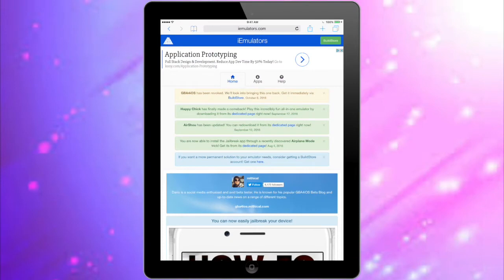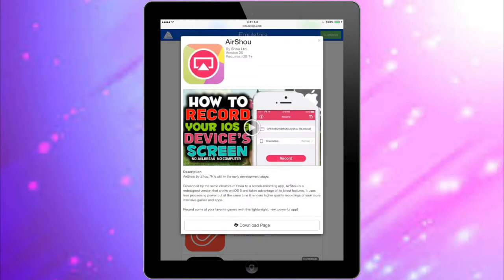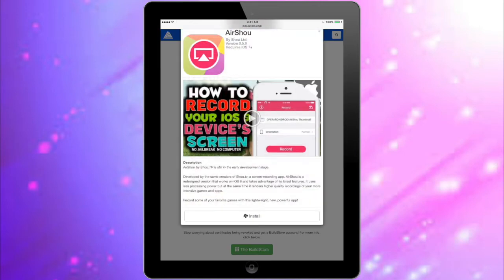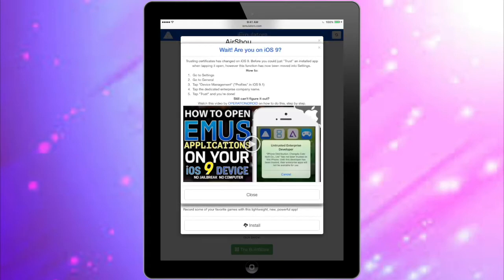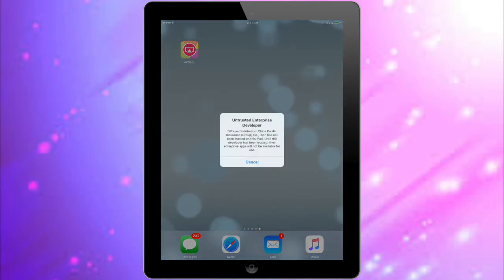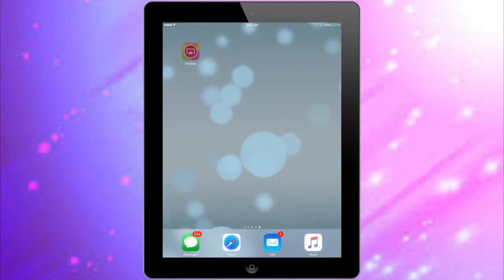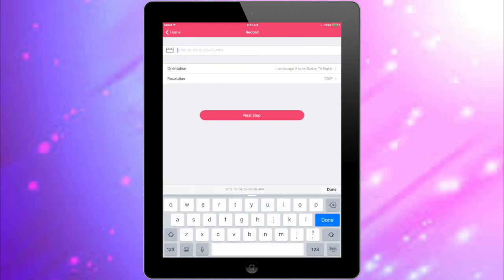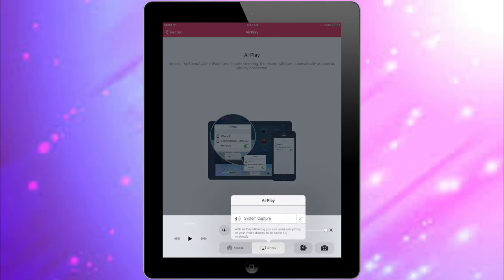Record Phone Screen for Free | Alyiah Savoy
Quick tutorial on how to record your screen for free!

Apps::
-AirShou

The XX- Intro